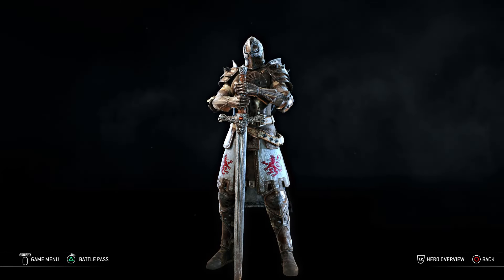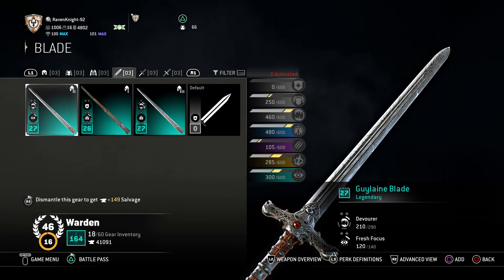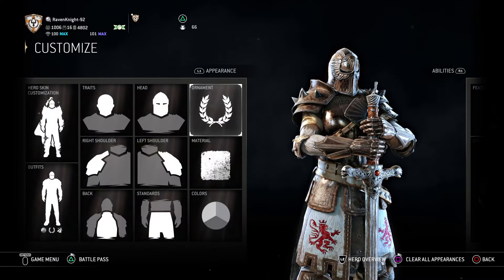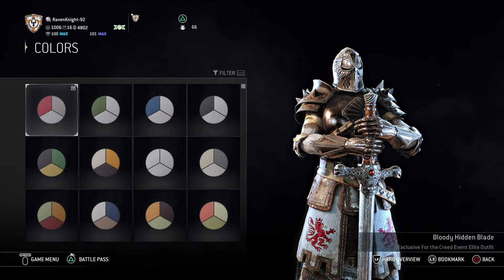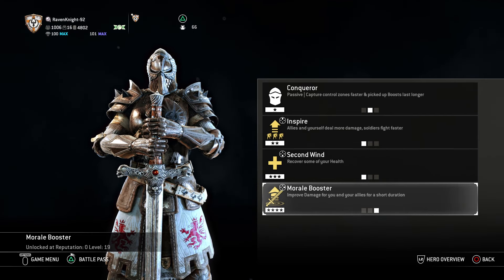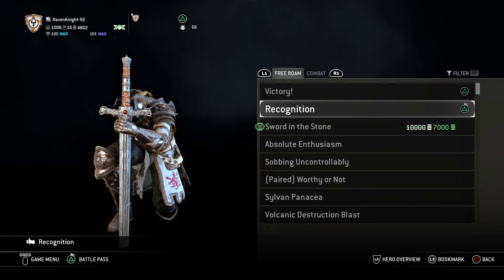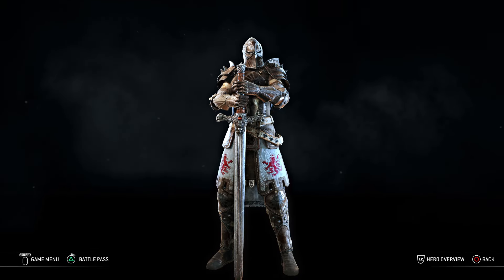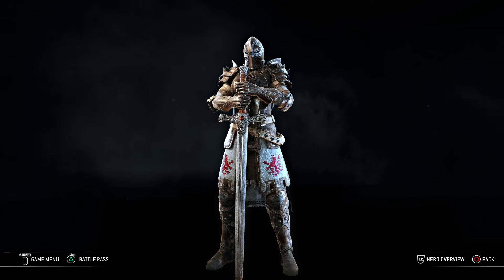How to Build: Theodora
So this is Crusader Theodora. Built her some time ago, played a match with her, and now a lot of folks wanna know her story. Let's start with a How to Build her!